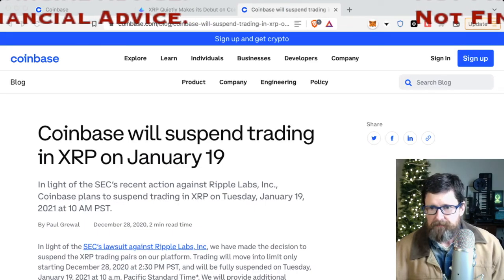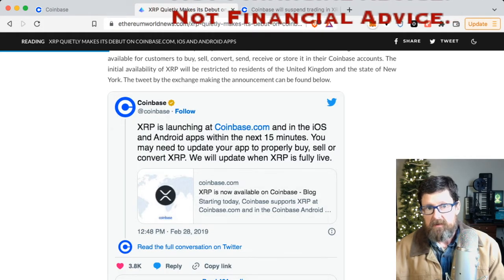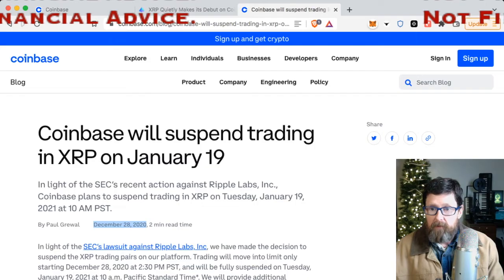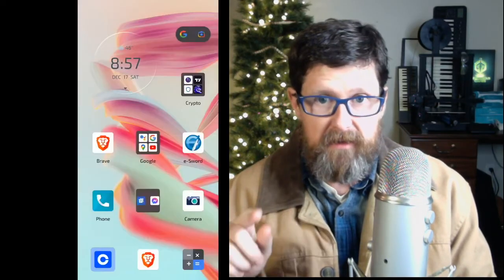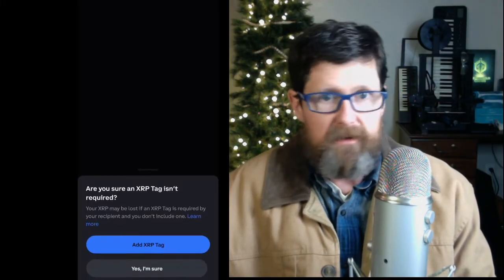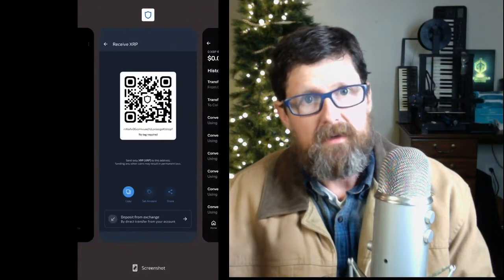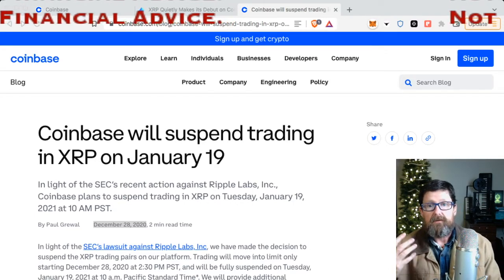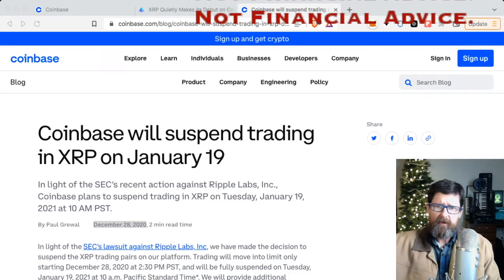Getting XRP off of Coinbase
Ever since XRP quit being traded on the platform many have had their tokens held hostage awaiting the approval of those in charge. This video breaks down how to get your XRP off of Coinbase and onto your Trust wallet or other type wallet.